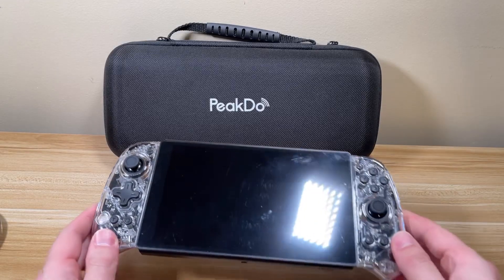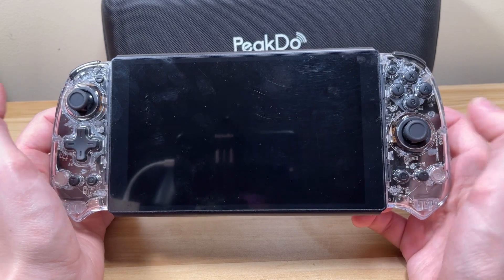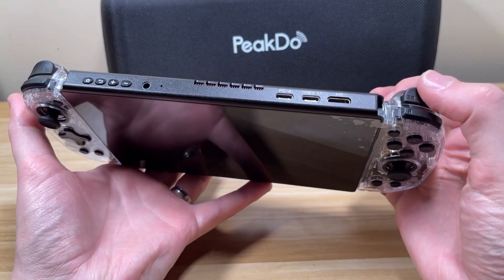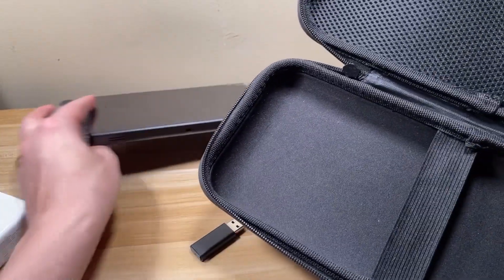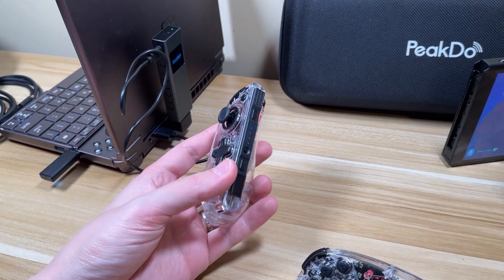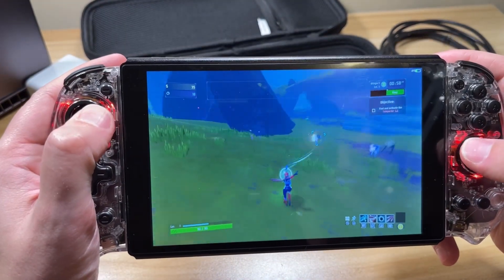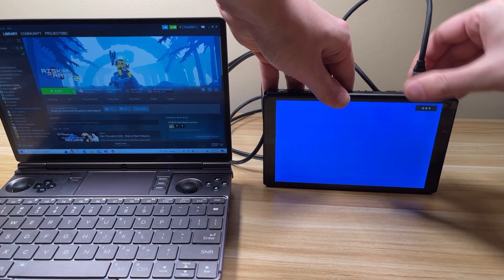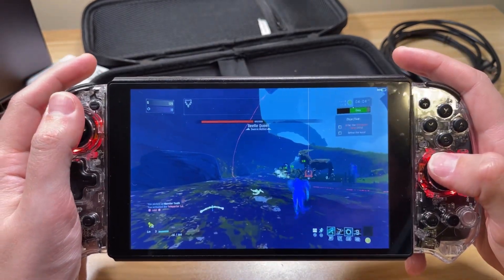The Zero Lag Game Streaming Handheld - Peakdo Gaming Device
In this video I check out the Peakdo wireless gaming streaming handheld. It’s currently under crowdfunding. This isn’t your normal handheld streaming device, it uses high speed interface to stream near zero ms latency video.

NOTE: The product description has been updated by PeakDo and they are not including the USB C input and mini HDMI port on the top of the device. The only input is the wireless HDMI.

0:00 Introduction
1:05 Device overview
2:36 Whats in the box
3:41 Setup
4:54 What can you use this for
7:37 Conclusion